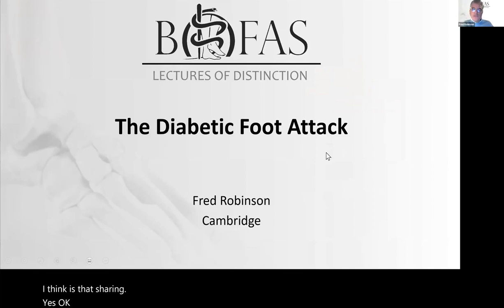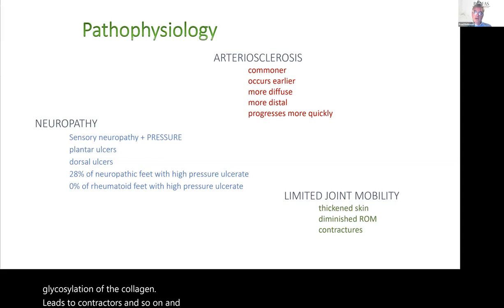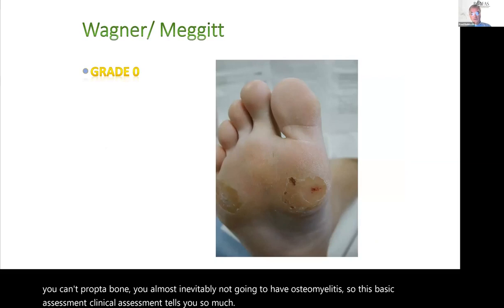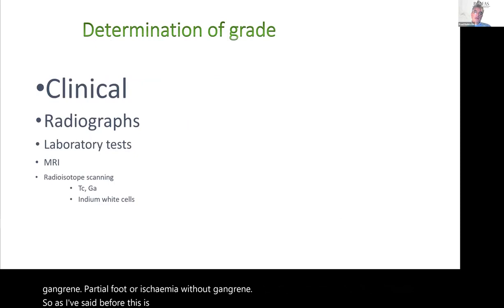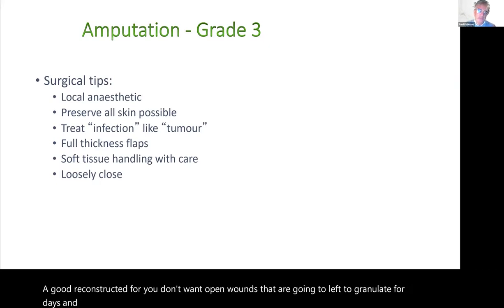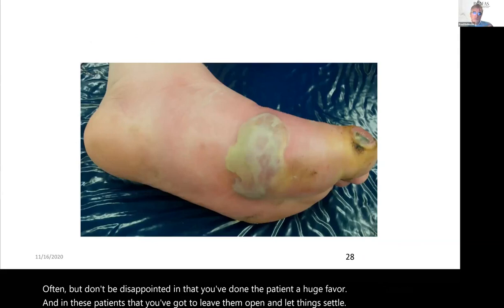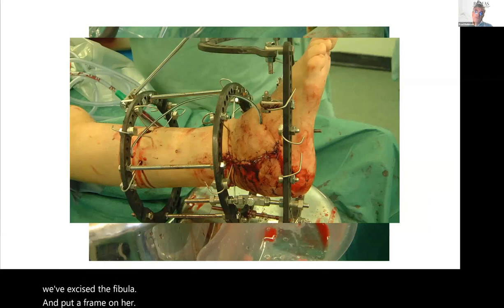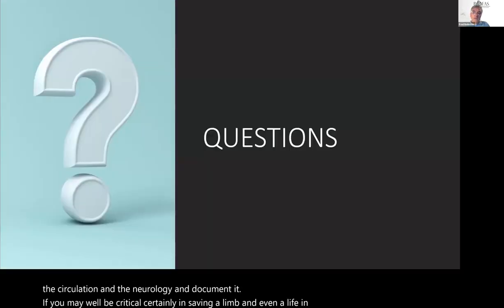Diabetic Foot Attack - BOFAS Lectures of Distinction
This talk recorded from a live webinar and delivered as part of the British Orthopaedic Foot & Ankle Society series aimed at trainees revising for the UK FRCS Orth exam. This topic was delivered by Fred Robinson on 16 November 2020.